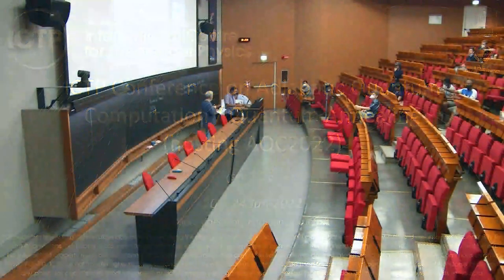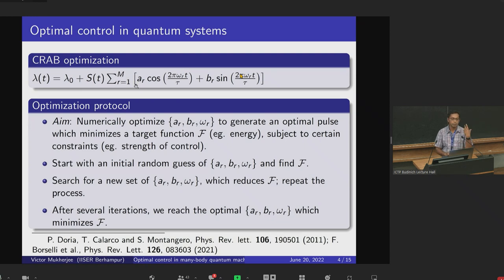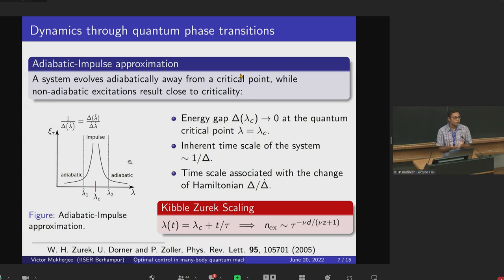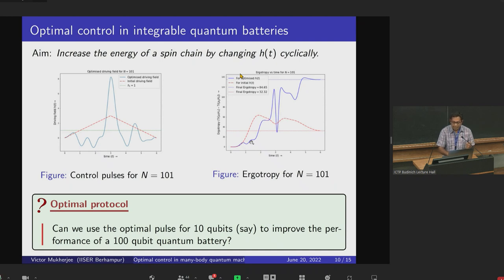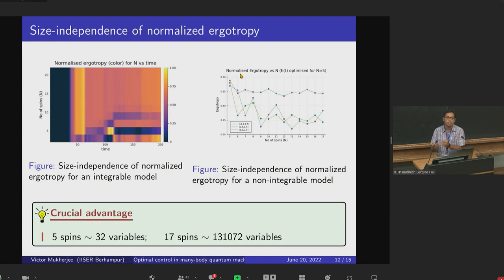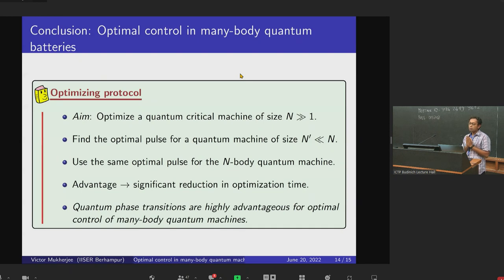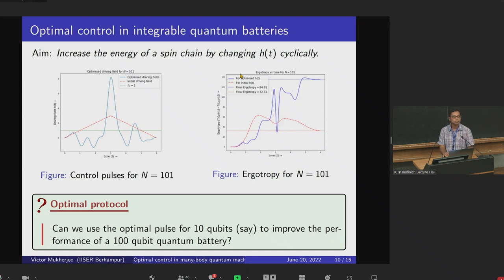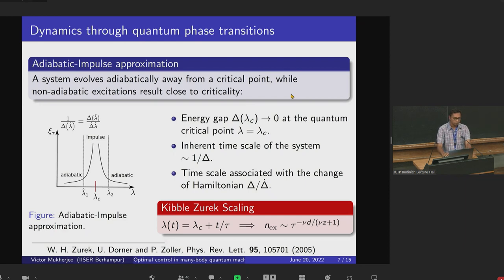Optimal control in many-body quantum machines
Speaker: Victor MUKHERJEE (Indian Institute of Science Education and Research, India)
2022_06_20-14_15-smr3718.mp4